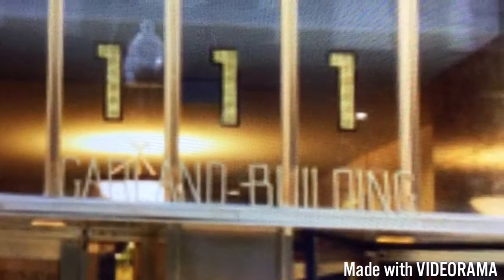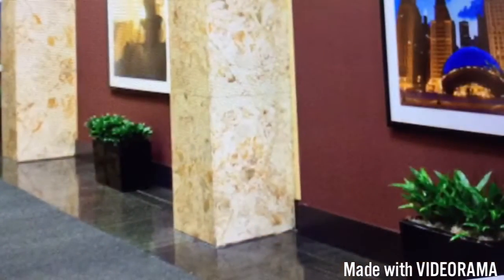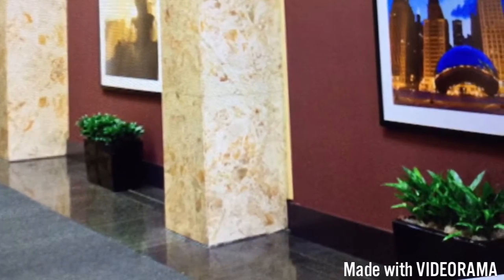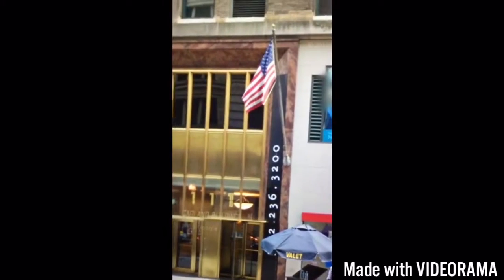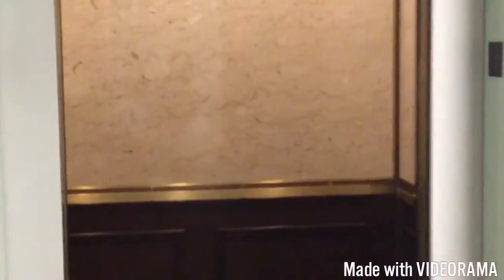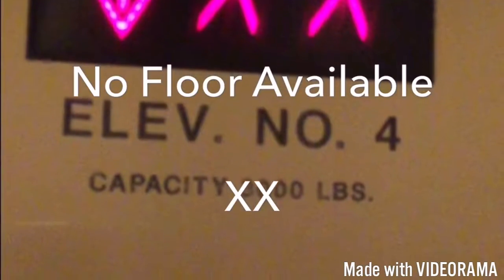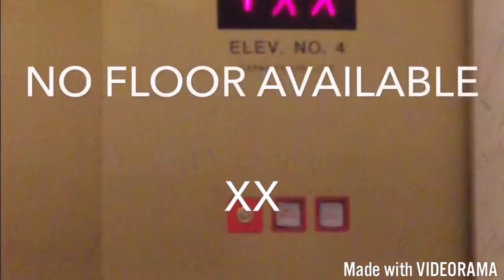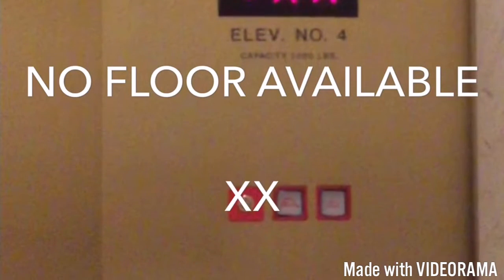Schindler 300A Elevator at The Garland Building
This is the Schindler 300A elevator at the garland building in downtown Chicago (with cameo appearances by mom and Charise.)